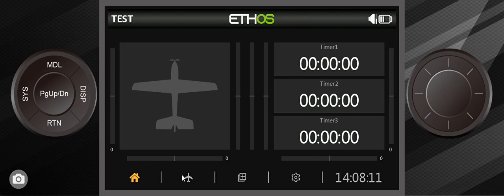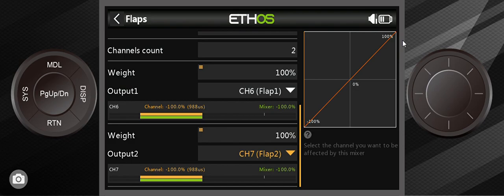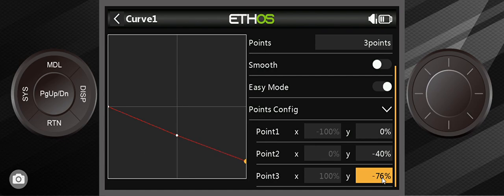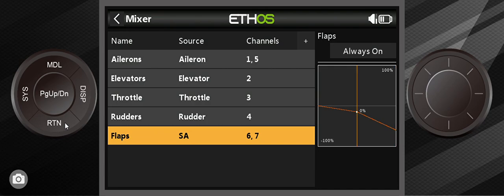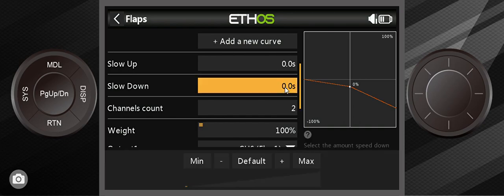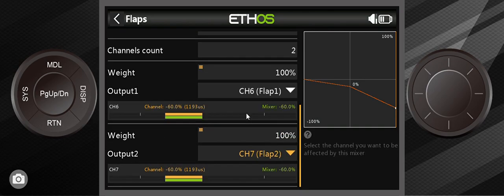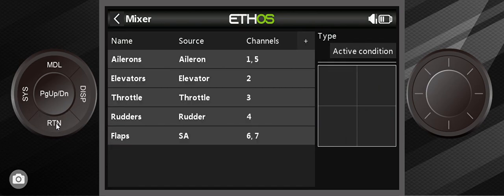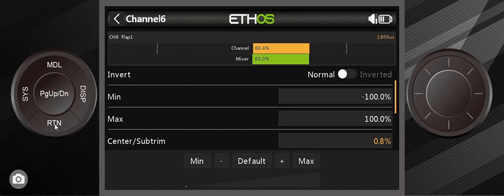FrSky Ethos Flaps Tutorial-Revised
Let's get your flaps setup.  Here's a straightforward, no nonsense explanation how to setup your flaps, and avoid the common pitfalls with Ethos.  We'll also talk about non-linear flaps which means that you can dial in an ideal takeoff and landing flap.